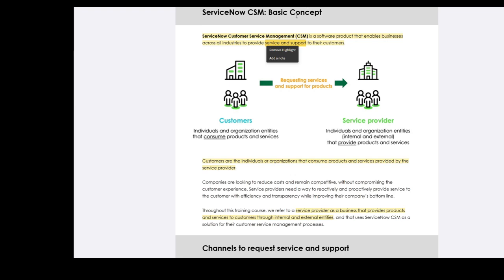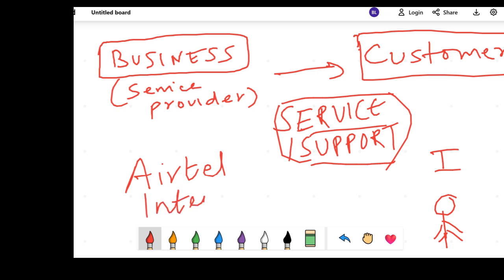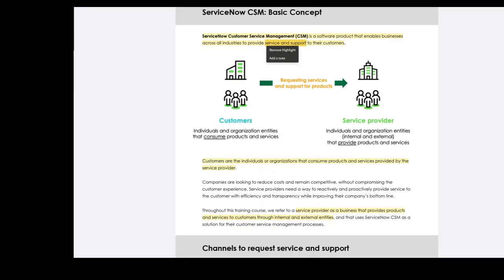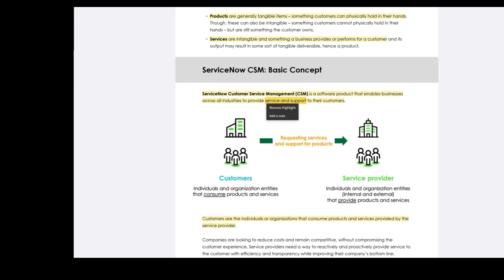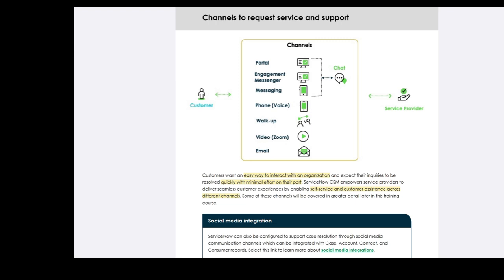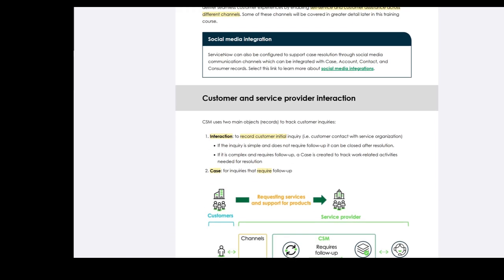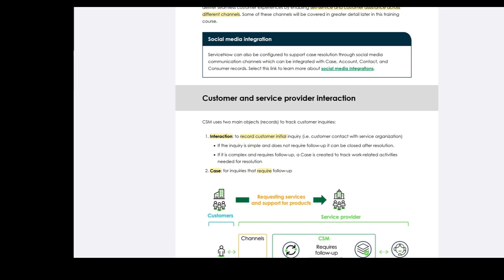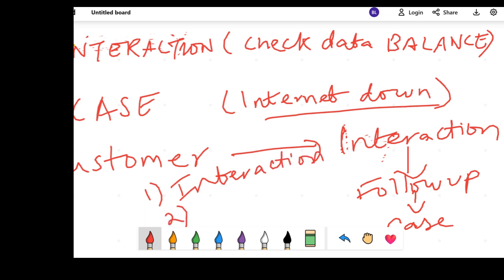ServiceNow CSM Made Simple - Tutorial Part 1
Anyone can learn ServiceNow.
Yes, with the aim of explaining things in an easy manner, I am starting ServiceNow CSM (Customer Service management) series.